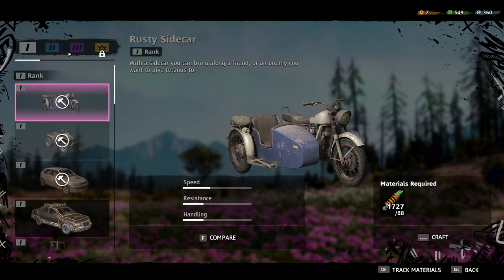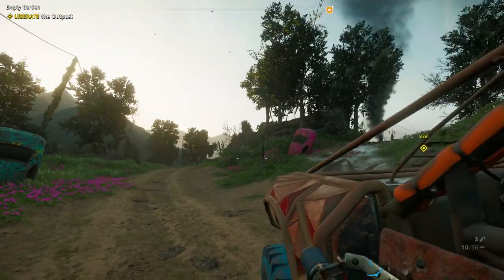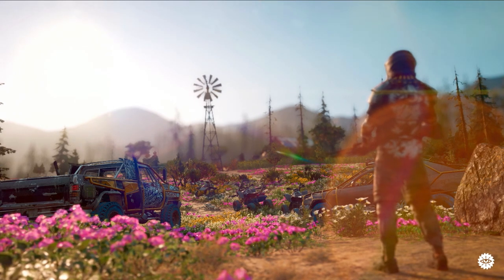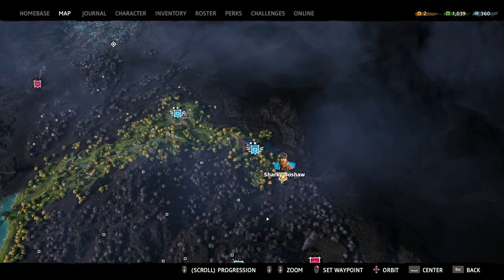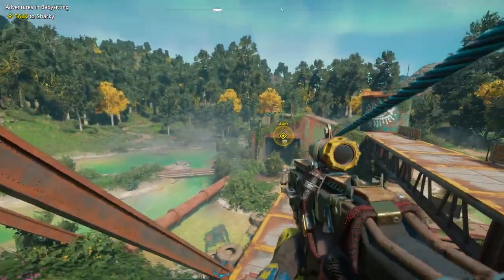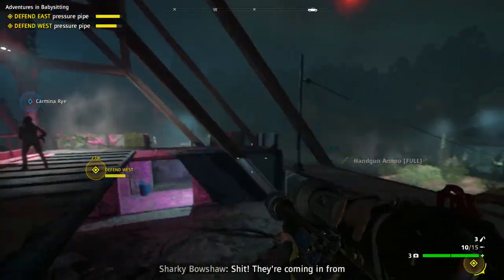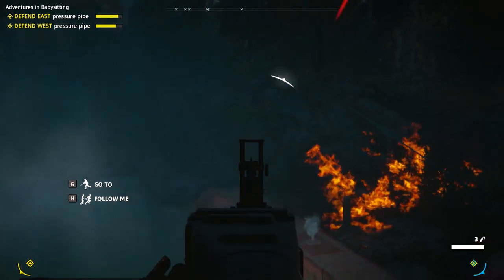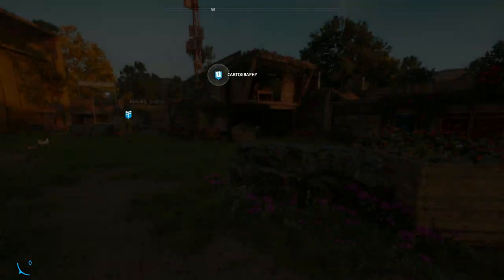Far Cry: New Dawn - Episode #13 - Adventures In Babysitting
Seventeen years after the world was devastated by nuclear bombs, the survivors of Hope County are attempting to rebuild civilization but are invaded by a group of bandits known as the Highwaymen.